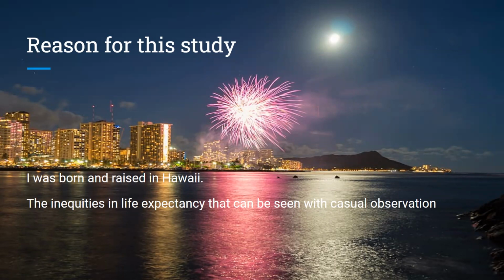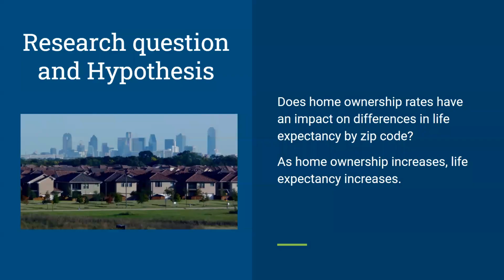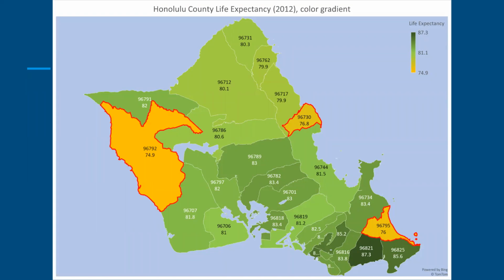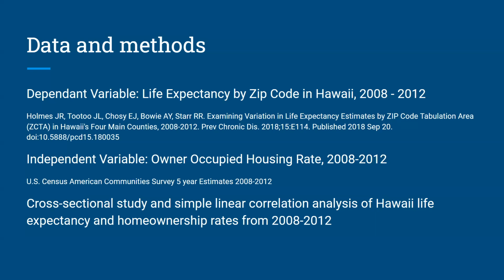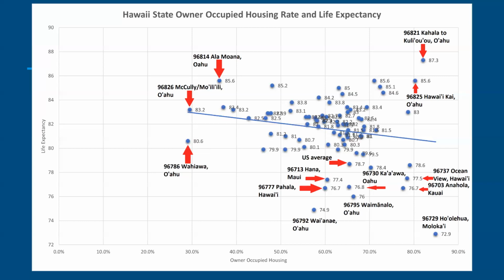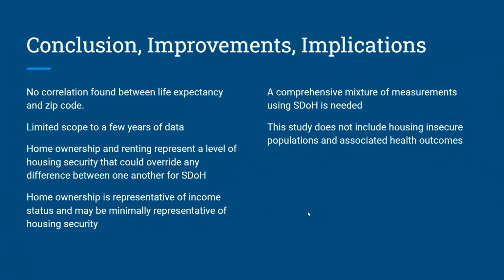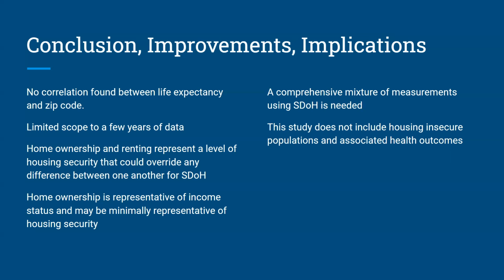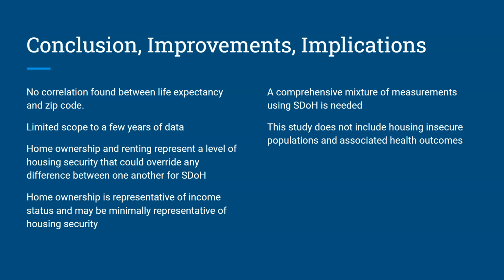Life Expectancy and Home Ownership Rates by Zip Code in the State of Hawaii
Life Expectancy and Home Ownership Rates by Zip Code in the State of Hawaii, by Alan Yim, Hawaii Pacific University Capstone Symposium 2022